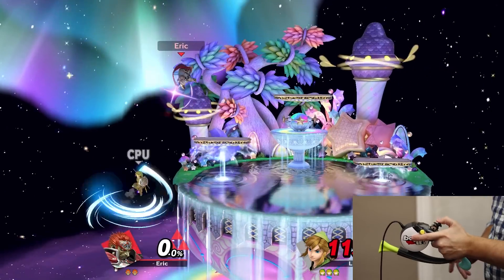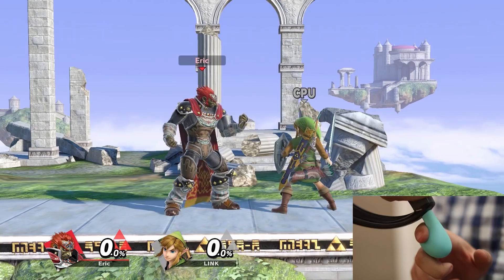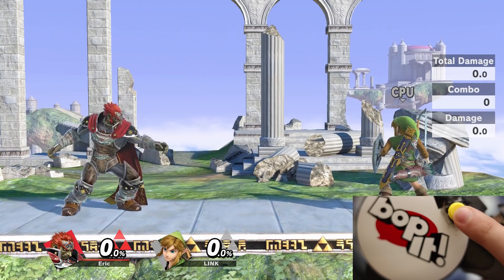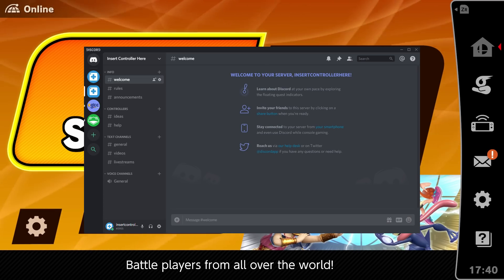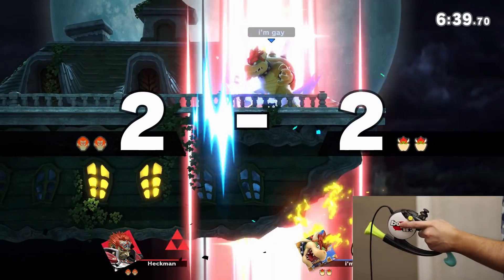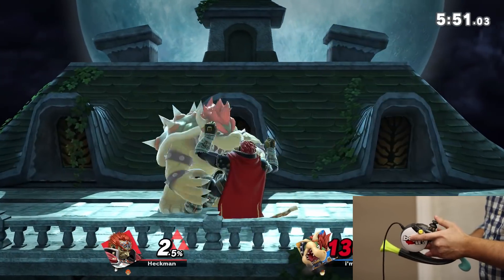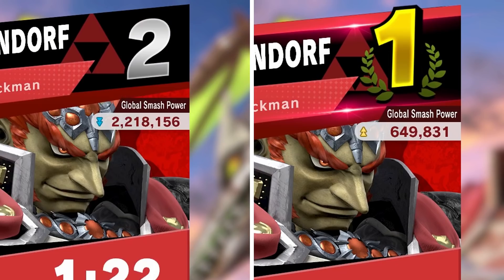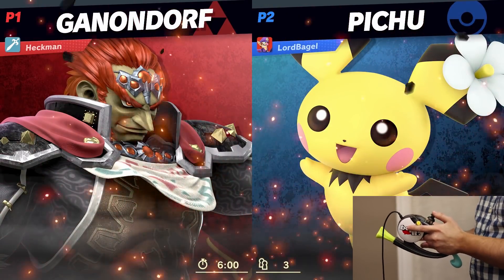Bop It! Controller - Smash Bros. Ultimate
In this episode I created a controller out of Bop It! to play Gannondorf in Smash Ultimate.

PARTS LIST:

Arduino Micro

Bop It!

TUTORIALS:
I’ve started a tutorial series for those that want to learn how to build and code Arduino projects.